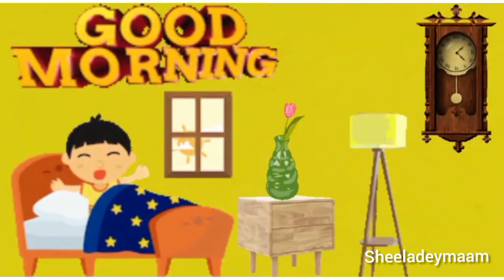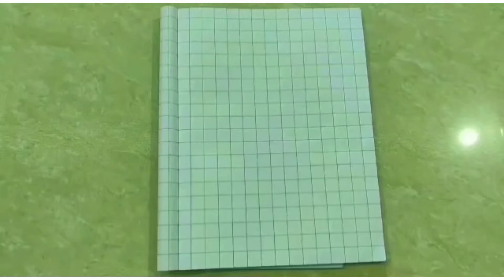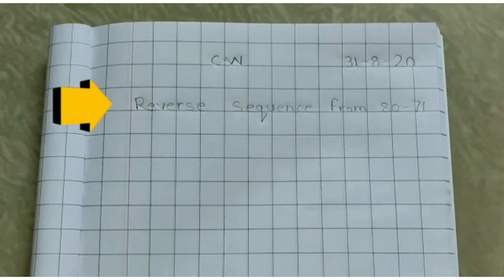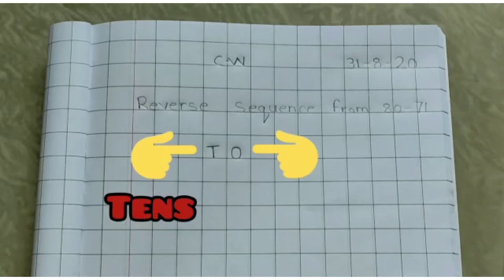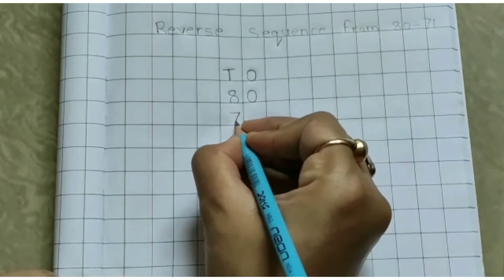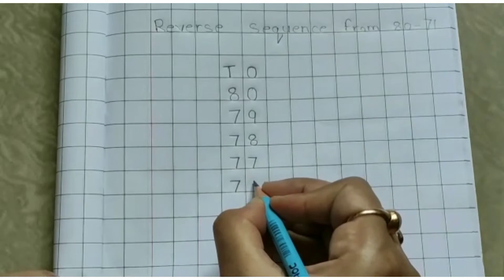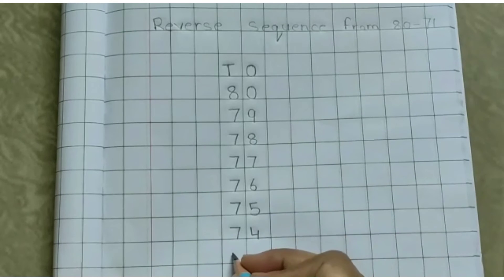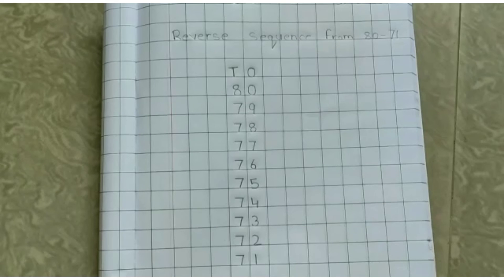Learn how to write numbers from 80-71 in notebook|Backward counting 80 to 71| Reverse counting 80-71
Backward counting 80-71 for kids
Reverse sequence 80 to 71
Kids Maths
Kindergarten Maths
Write numbers in reverse sequence from 80-71.
Backward counting for lkg ukg preschoolers kindergarten

Sheeladeymaam

backwardcounting(80-71)
reversecounting80-71forkids
howtowritebackwardcountingfrom80-71
#80-71